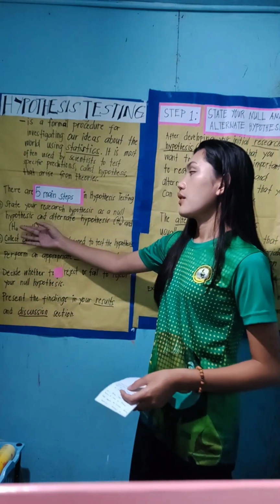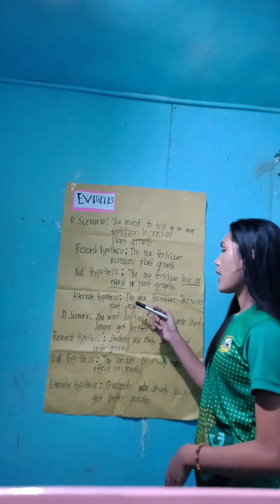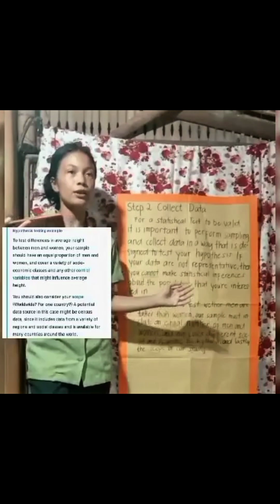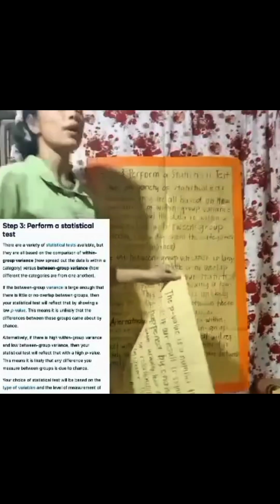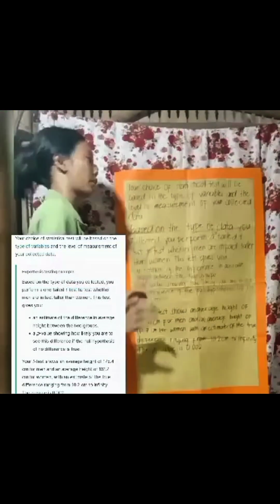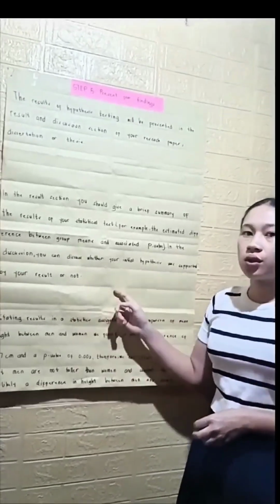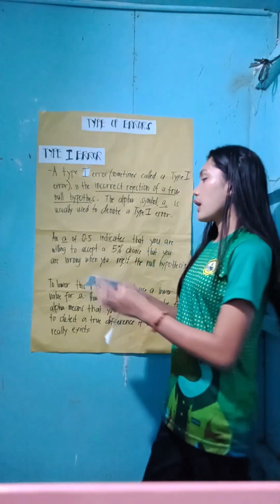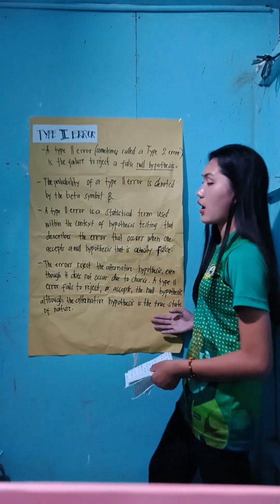November 4, 2025